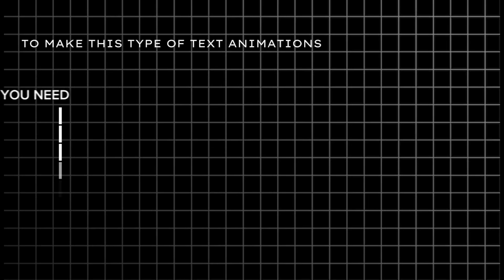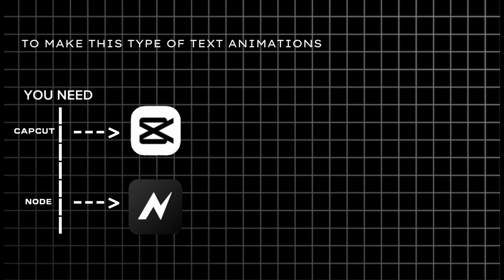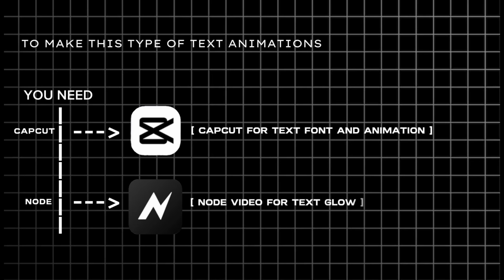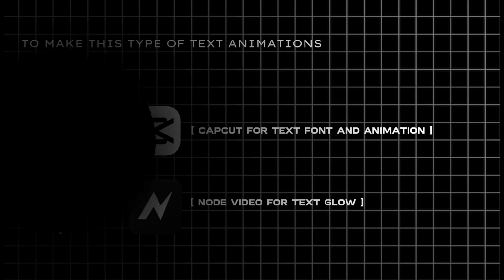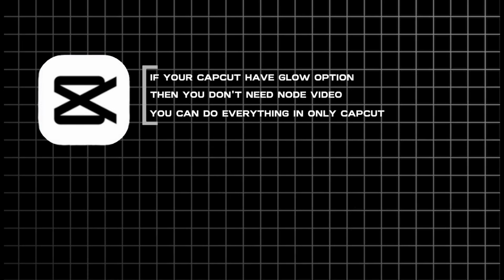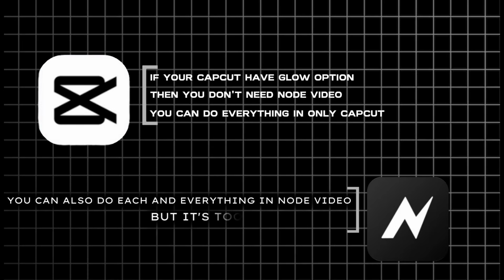Smooth Text Animation Like AE 🤯 | CAPCUT | Tutorial | Mobile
Learn How to Make Smooth Text Animation in CapCut (Like After Effects!) 🎬✨
Want professional, After Effects–style text animation — but on your phone? In this step-by-step CapCut tutorial, I’ll show you how to create clean, smooth, and cinematic text effects without any extra Effort.

📌 What you’ll learn:

How to design stylish text in CapCut

Smooth in/out transitions for a professional look

Timing tips for perfect animation flow

Extra tricks to make your edits stand out

💡 Perfect for: Mobile editors, content creators, and anyone who wants pro-level text animations fast & easy!

📲 Apps used: CapCut (Mobile) + Node Video

⏱ Difficulty: Easy to Intermediate